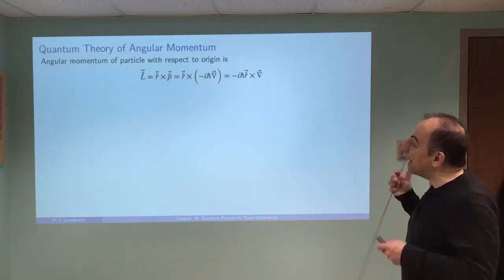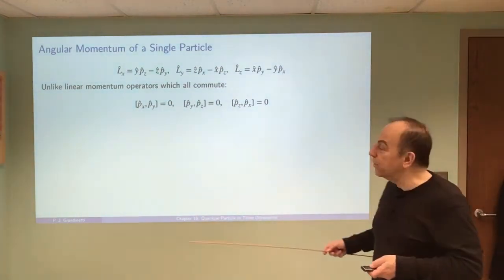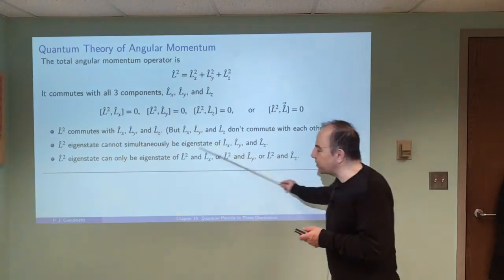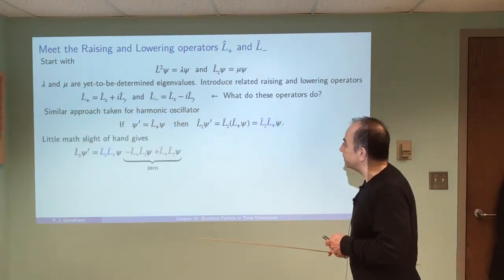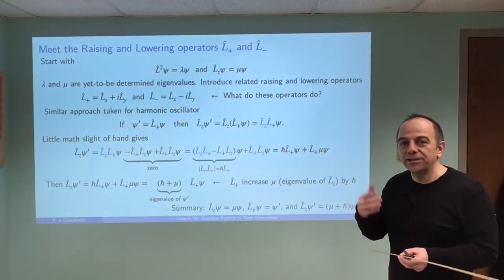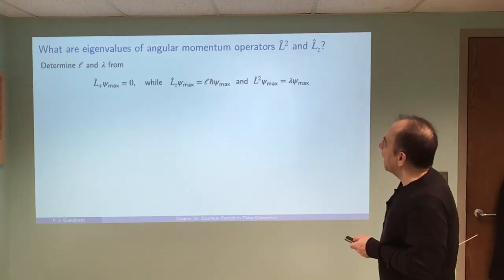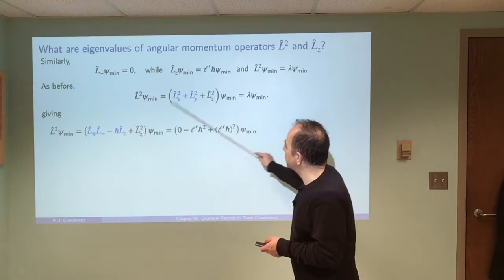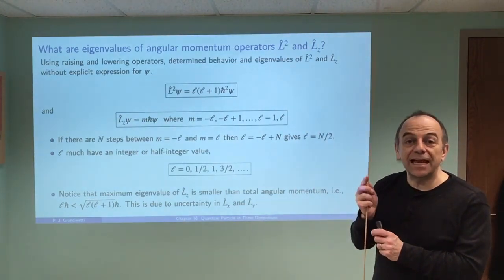Chap17 part2 - Quantum Particle in Three Dimensions